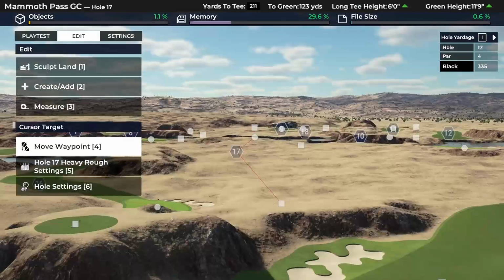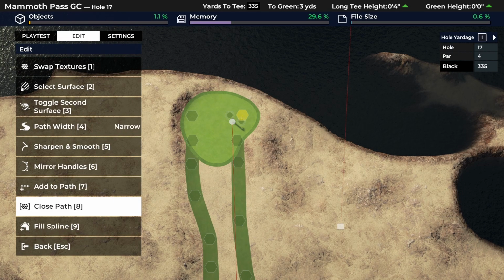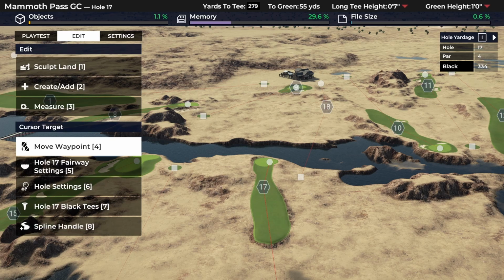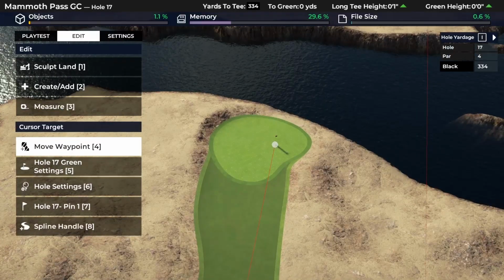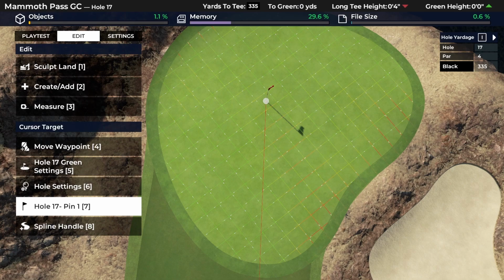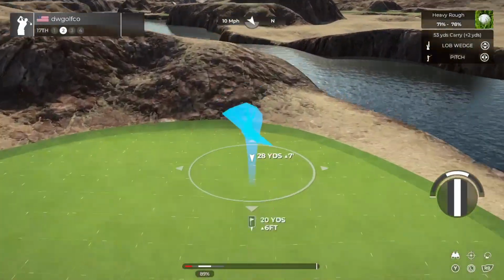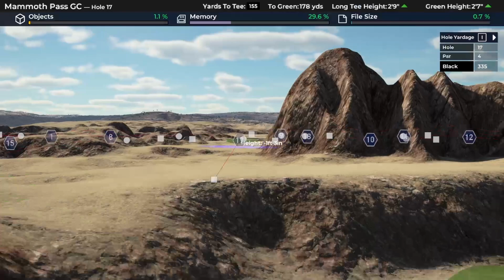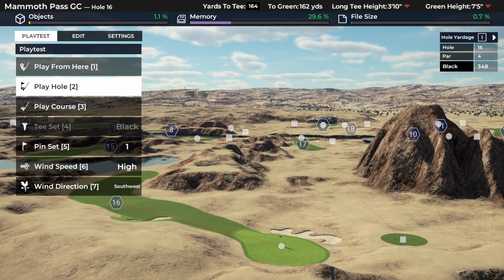PGA Tour 2k21 Course Designer | Mammoth Pass - Hole 17 Design | DW Golf Co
Follow along in the course design process at Mammoth Pass Golf Course with DW Golf Co!

In this episode we tackle the shorter par 4 17th hole. Another hole that runs between rock formations, this potentially drivable par 4 has danger short and right of the green and rocks everywhere else. Enjoy the canyon views as you approach the green. Go too far off the back and you could end up wet.

0:00 - Intro
1:35 - Tee Creation
2:25 - Green Creation
3:12 - Creating the Fairway
4:40 - Making Mountains
9:17 - Creating Greenside Bunker
11:10 - Add Pin Positions
13:02 - Play Test
17:16 - Play Test 2
17:58 - Follow Us For More

Big thanks to our audio contributors:

Song: DayFox & Luke Bergs - Feel Good